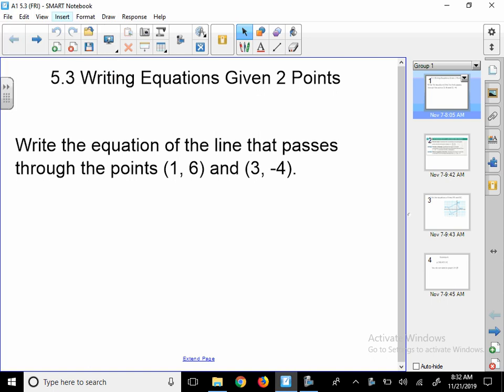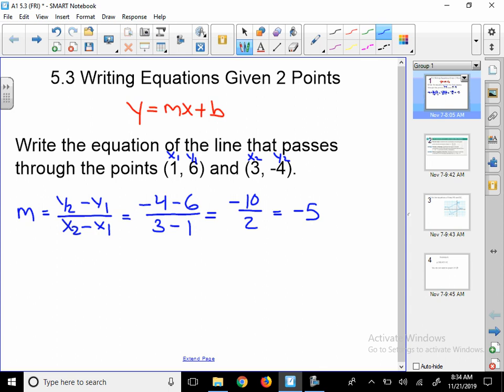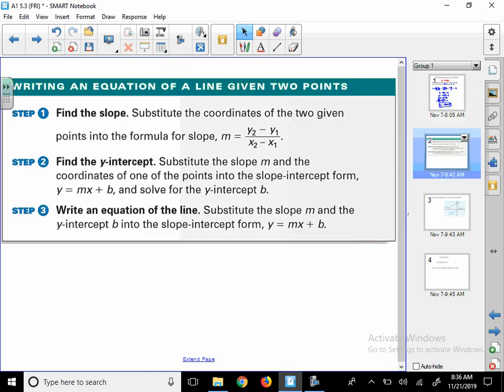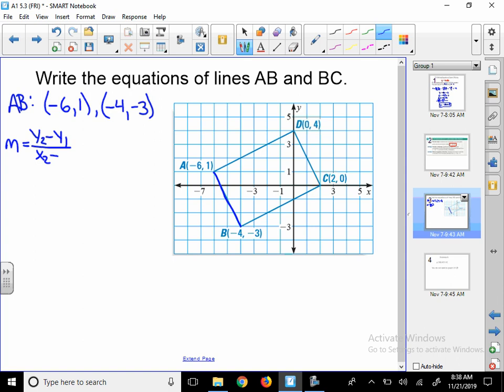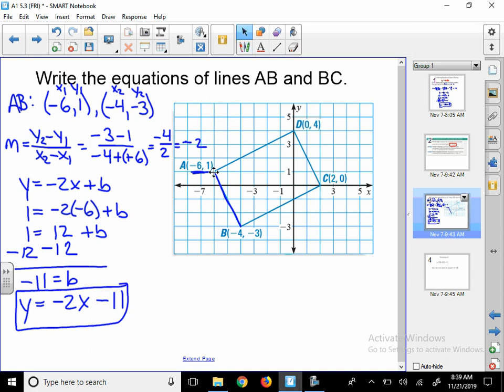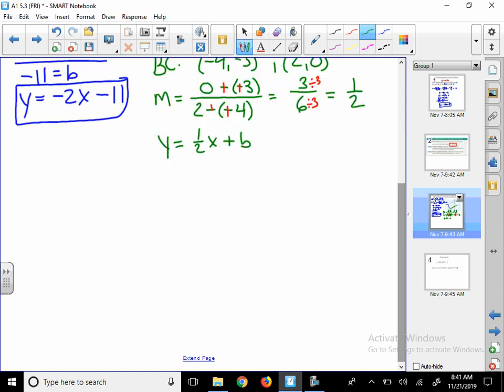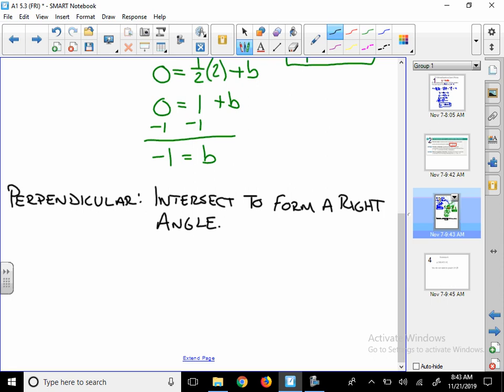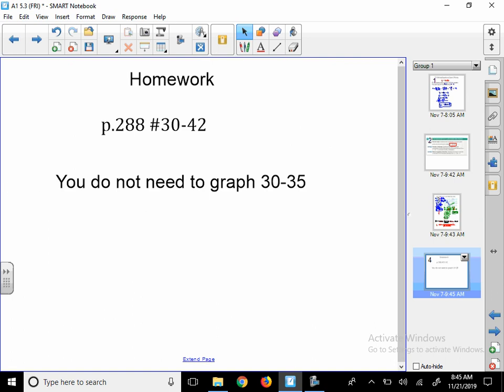Algebra 1 5.3 Day 1